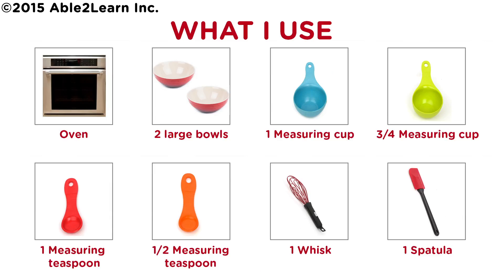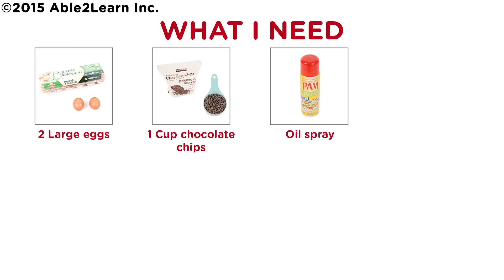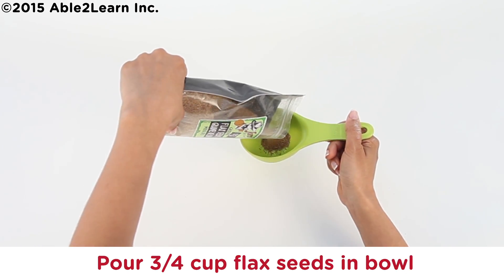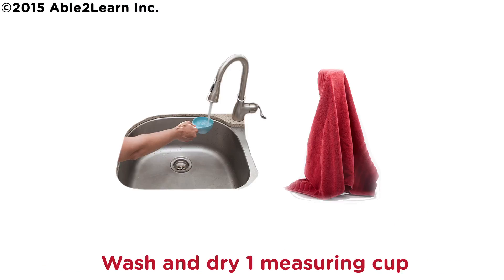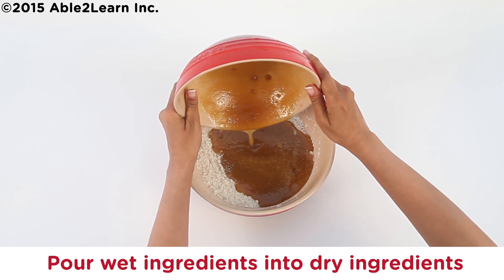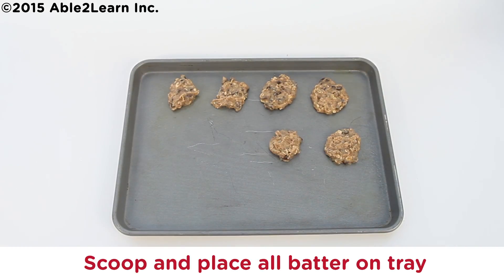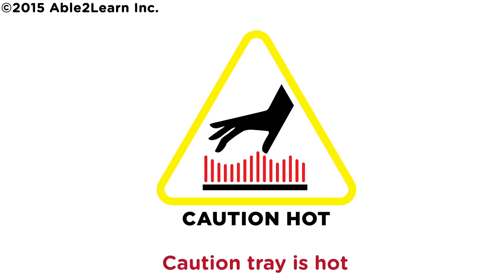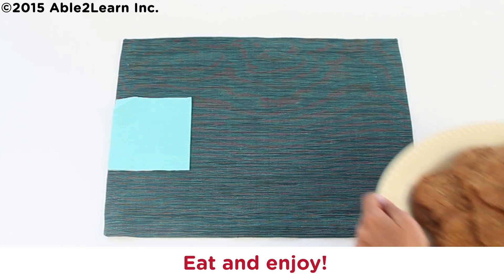Let's Cook! Life Skills - Kids with Autism - Oatmeal Chocolate Chip Cookies (Level 3)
Learn how to make Oatmeal Chocolate Chip Cookies using our research based step by step video modelling with accompanying visual recipe. Learn essential daily living skills. Enjoy!